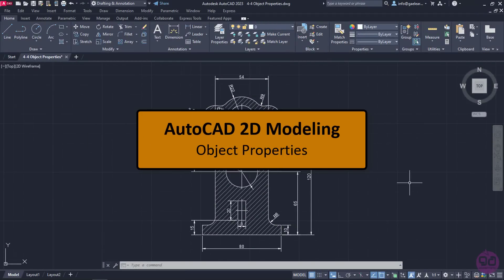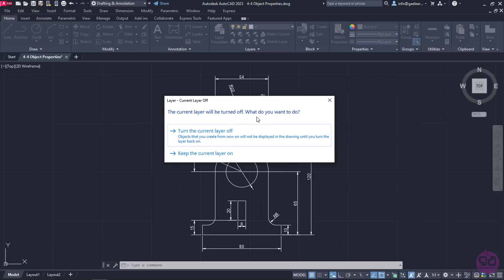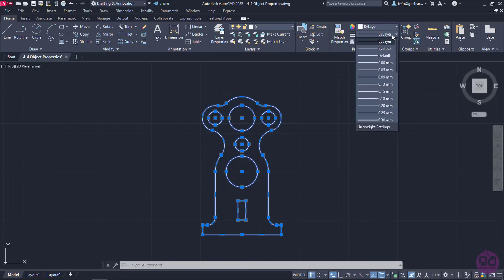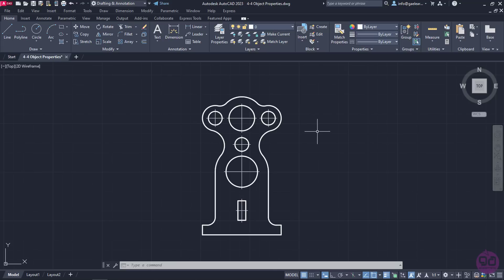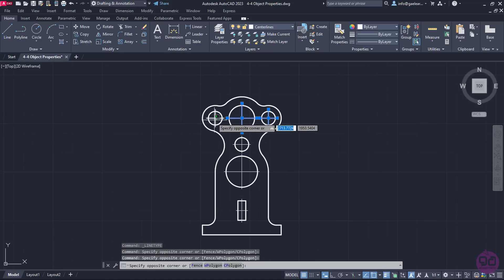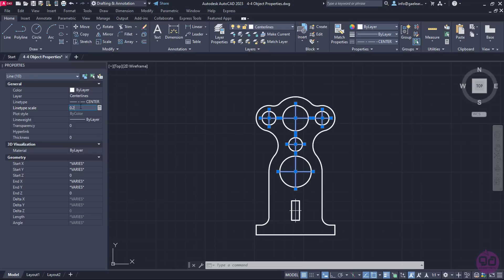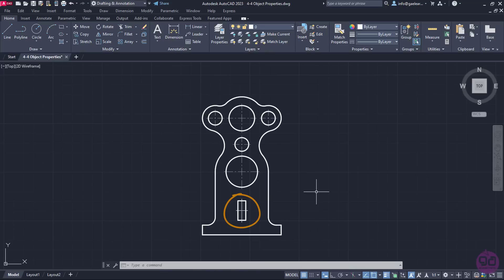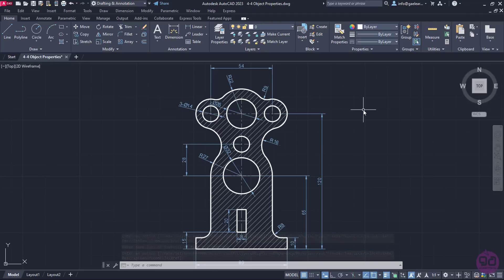4-4 Changing the objects' properties (AutoCAD 2023)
In this video you will learn how to change certain properties of an object. Those properties are the color of the object, the thickness of its lines (lineweight), and the line type (continuous, dashed etc.). You will also learn how to add transparency to an object. By the end of the video, you will have also learned how to match an object’s properties with another’s.